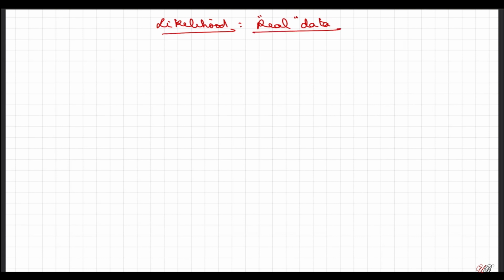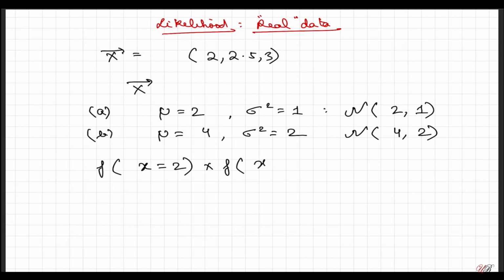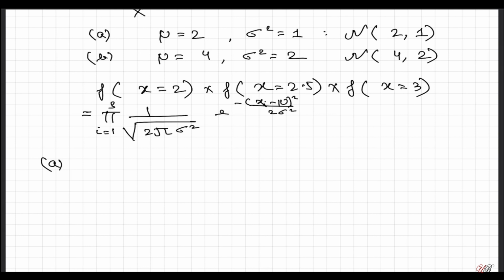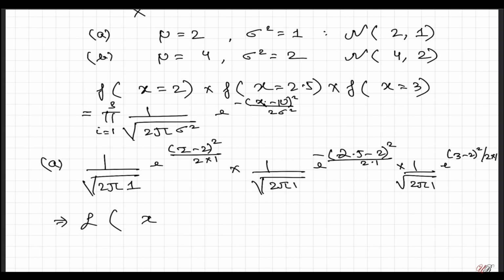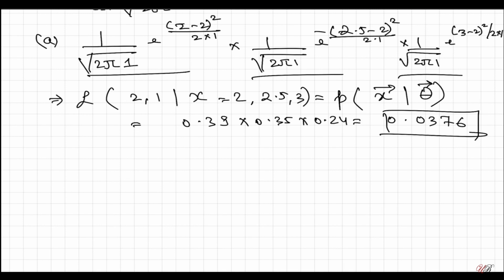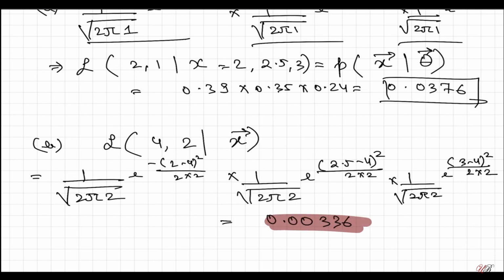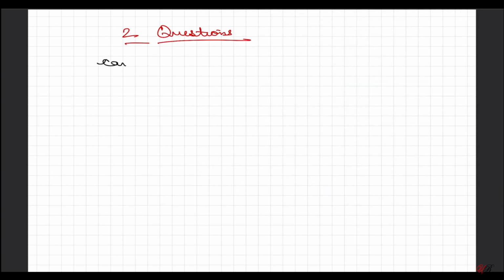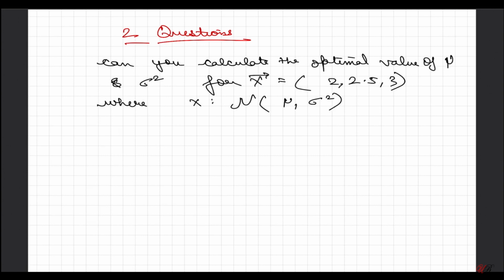1.5 MLE Example with Data